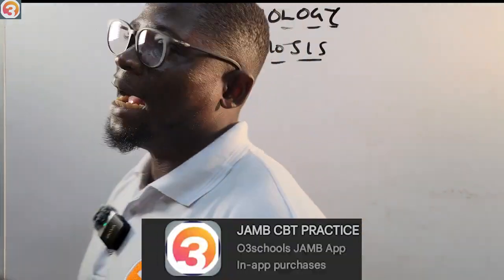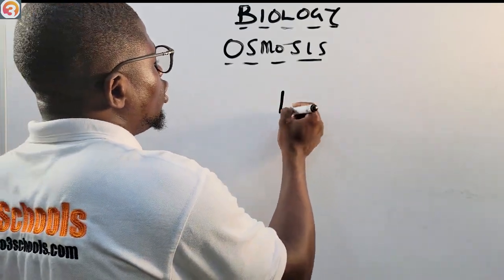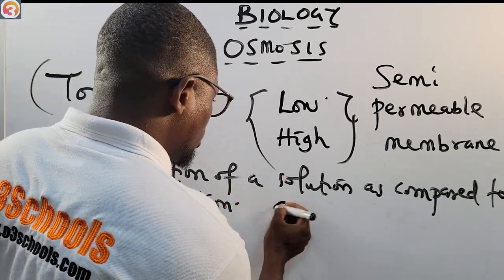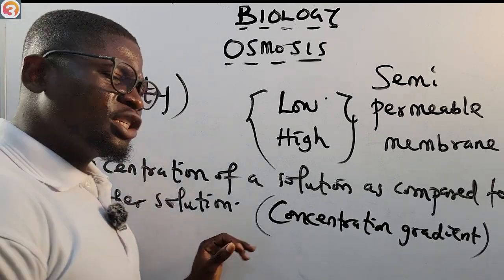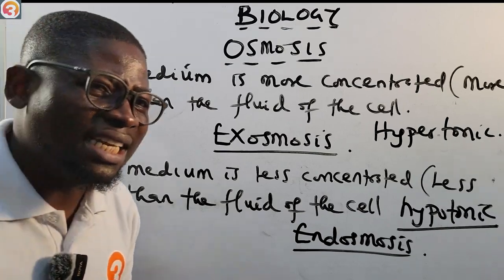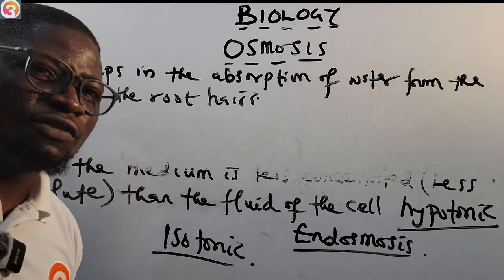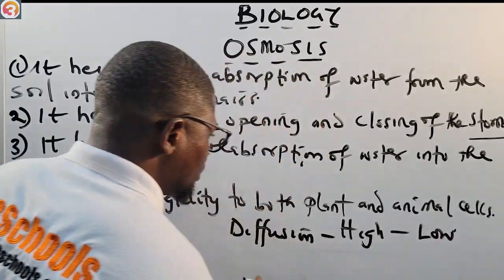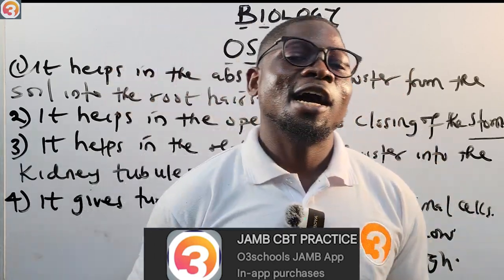JAMB Biology 2025 EP 54 - Osmosis + Likely Exam Questions and Solutions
This is the 54th Episode on the JAMB Biology Online Lessons and Tutorials

In this Episode, we learn about Osmosis and take questions from the best CBT Practice app (O3SCHOOLS JAMB APP)